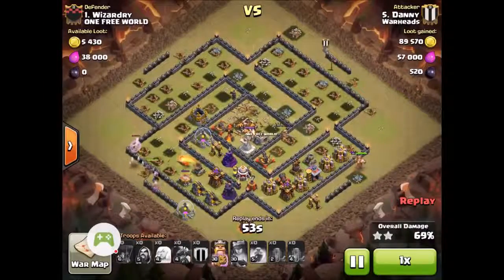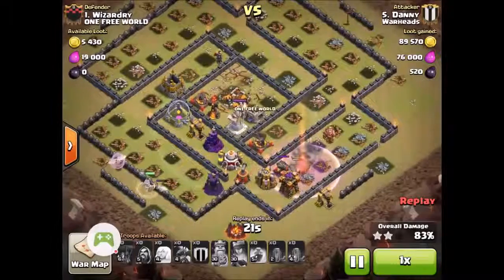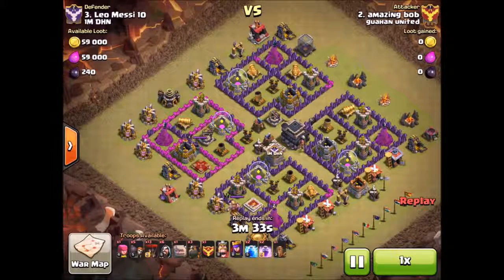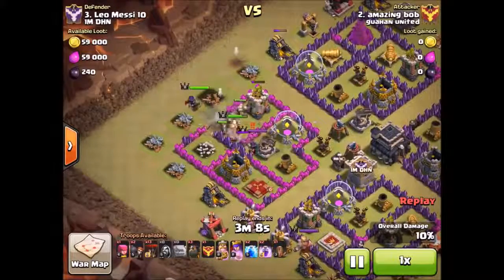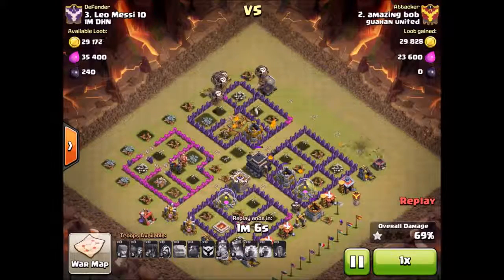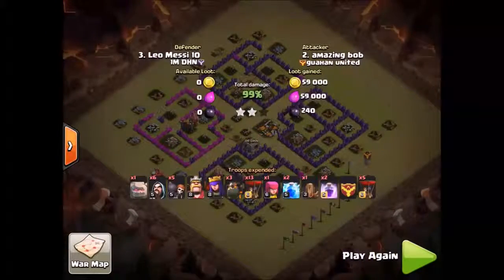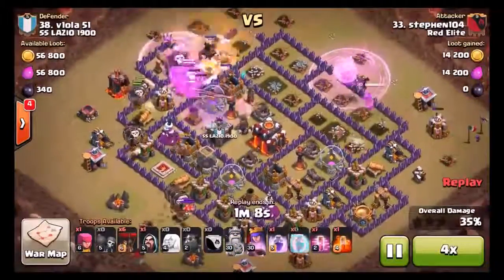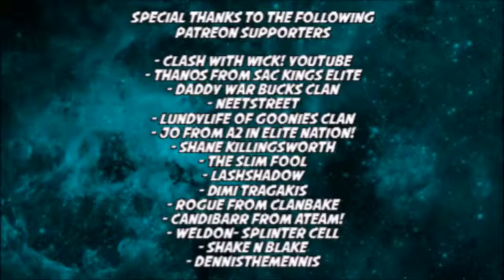Clash Of Clans | RAID OF THE CENTURY CONTEST, PART 2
Hey Clashers! Today I'm happy to bring you part 2 of the Raid of Century Contest! Be sure to vote on the poll for your favorite raid!

- Neetstreet
- Shane Killingsworth
- The Slim Fool
- LashShadow
- Dimi Tragakis
- DennisTheMennis

Social Media-